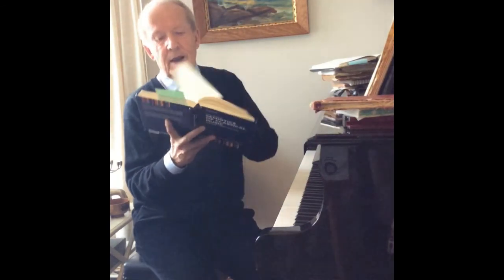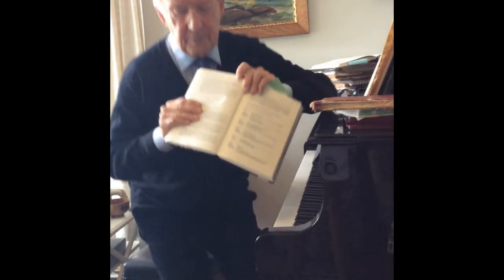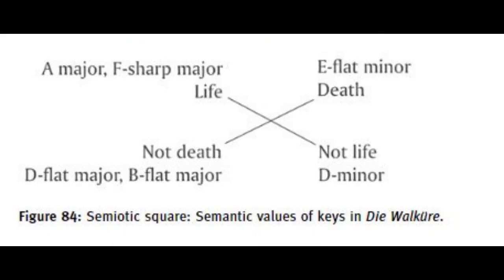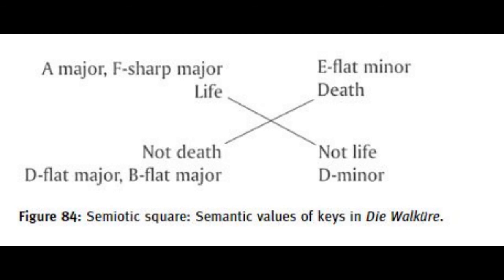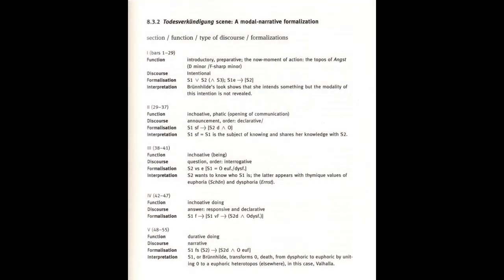Eero Tarasti: Lectures on Wagner IV Lecture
Eero Tarasti: Lectures on Wagner
University of Helsinki, Oct. 29, 2020
Professor (emeritus) of Musicology Eero Tarasti

I Why Wagner? Background, Sources, Life
II Flying Dutchman, Tannhäuser, Lohengrin
III Nibelungen Ring: Myth and Music, Leitmotifs
IV Rhinegold, Walküre, Siegfried, Götterdämmerung
V Tristan, Mastersingers
VI Parsifal
VII Wagnerism: Germany, France, Finland; semiotics: ’zemic’ analysis – Cosima’s Tagebücher
Finale